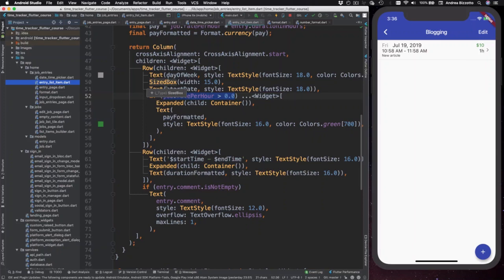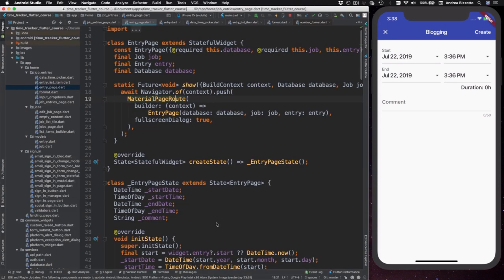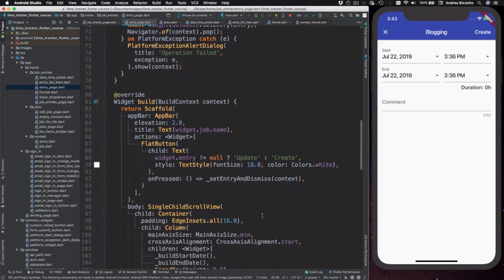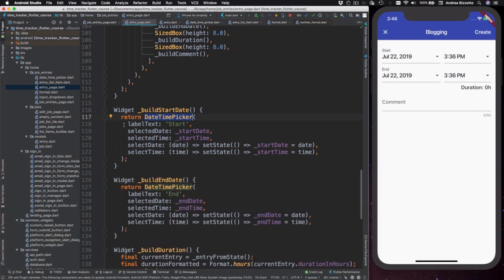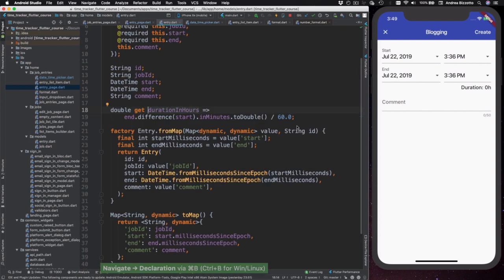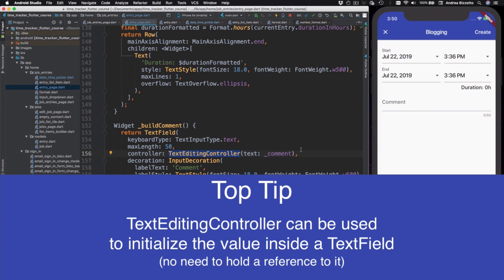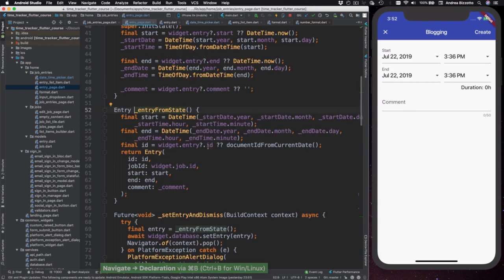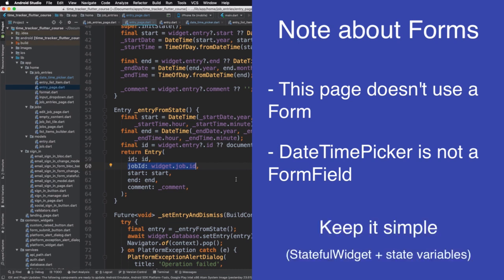341 Using date pickers with stateful widgets